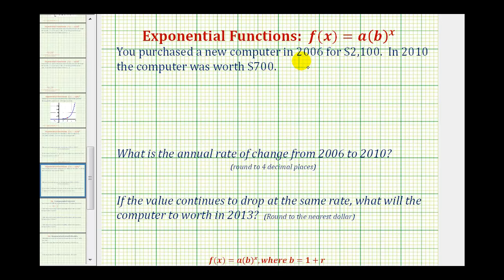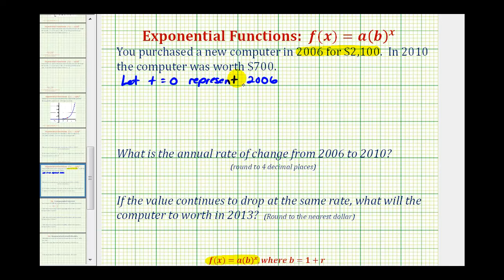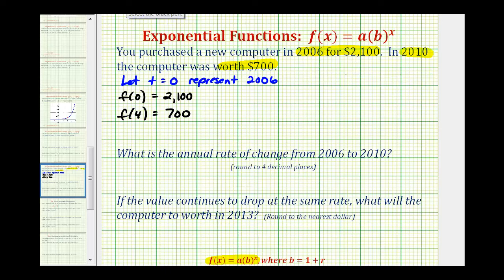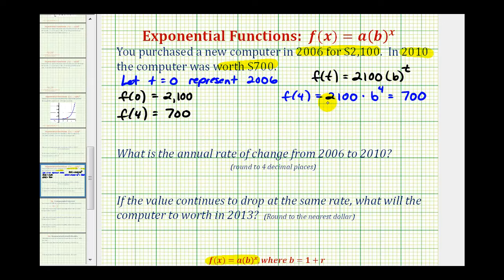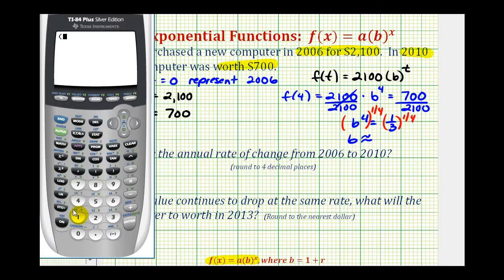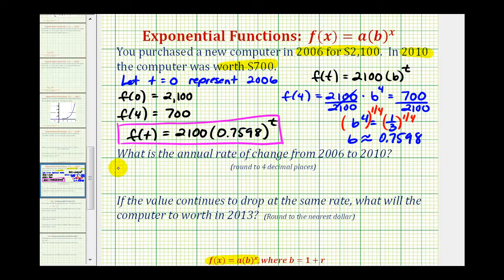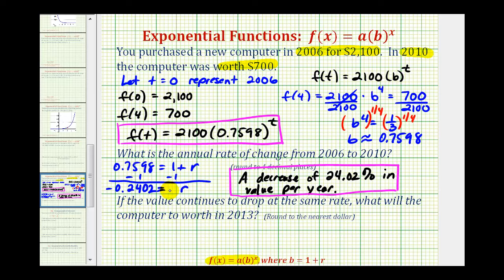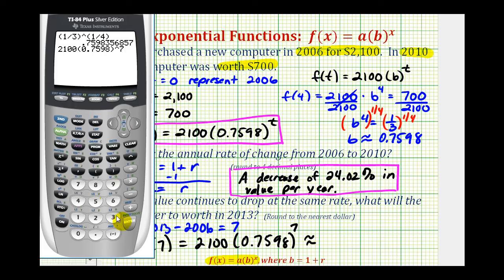Exponential Function Application (y=ab^x) - Declining Computer Value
This video explains how to determine an exponential decay function from given data about the declining value of a computer.  The annual rate of change is also found.